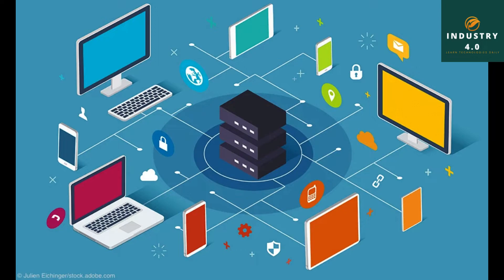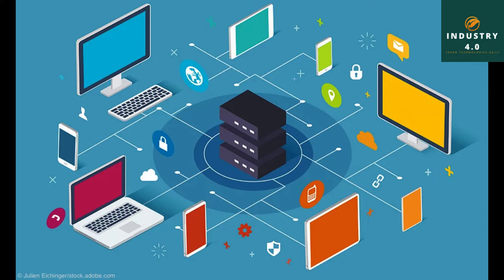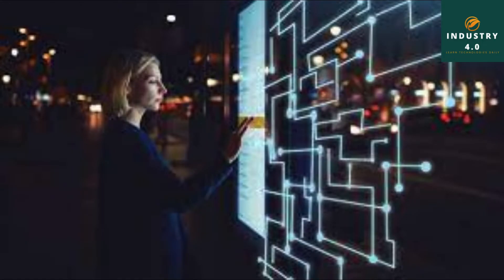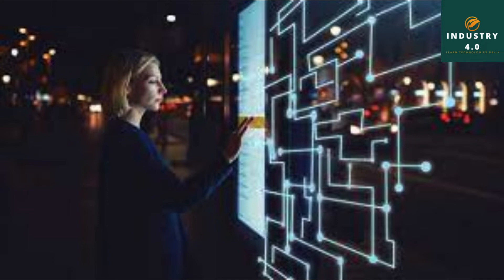Industry 4.0 Design Principles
In this video, you will know about Industry 4.0 Design Principles

THANKS.